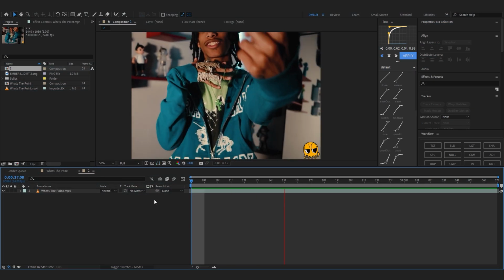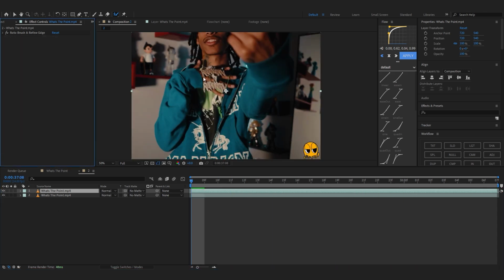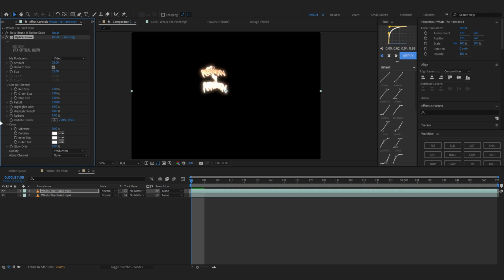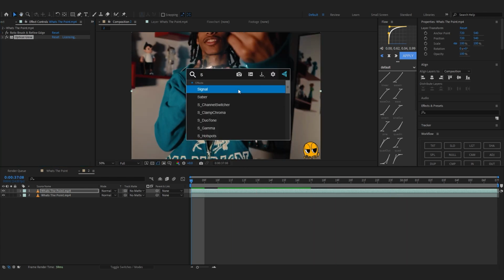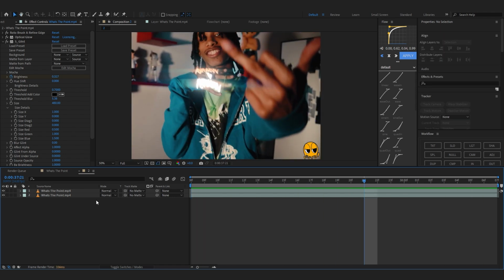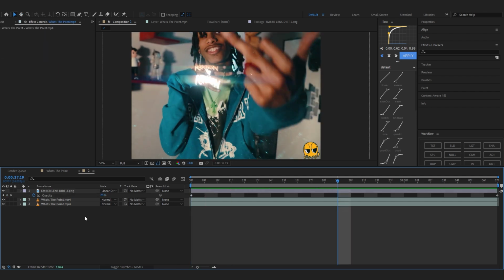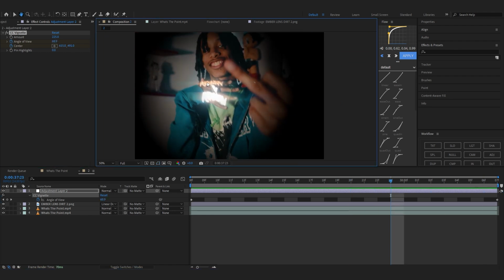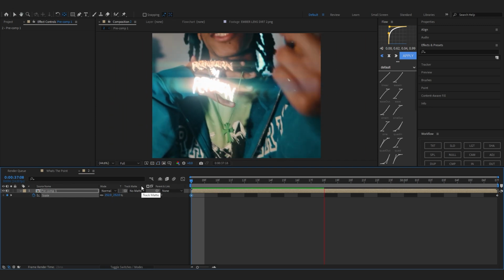CLEAN JEWELRY GLOW EFFECT (After Effects)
In this tutorial you will learn how to make CLEAN JEWELRY GLOW EFFECT (AFTER EFFECTS)